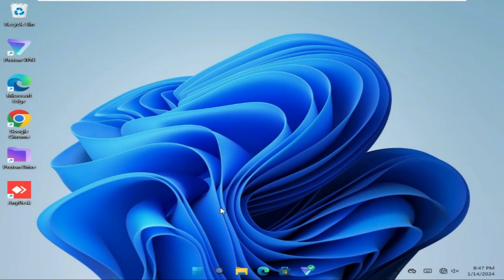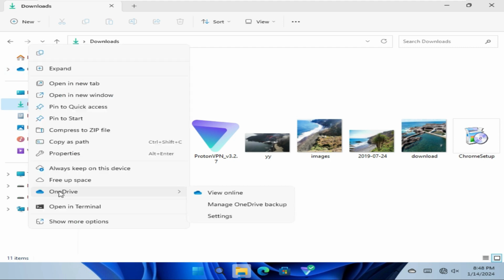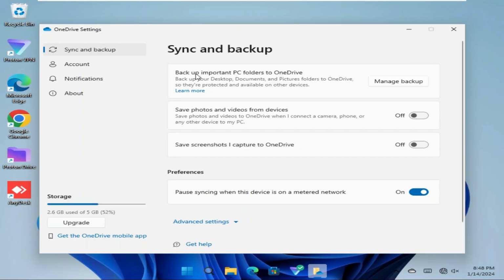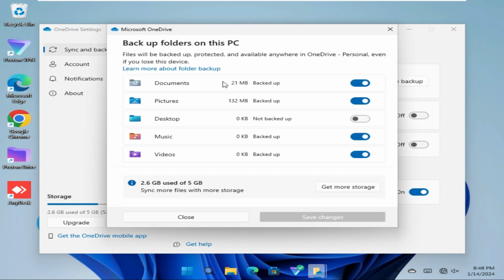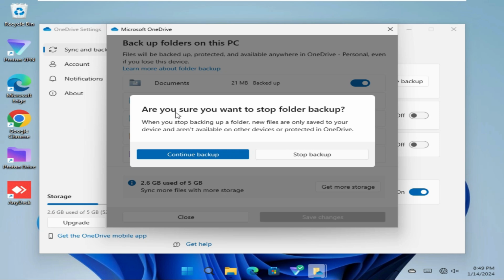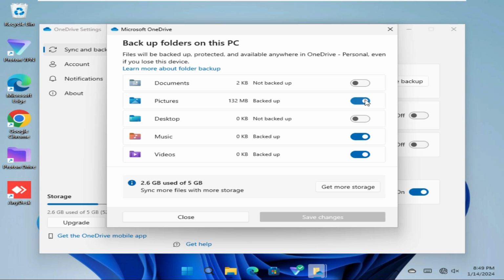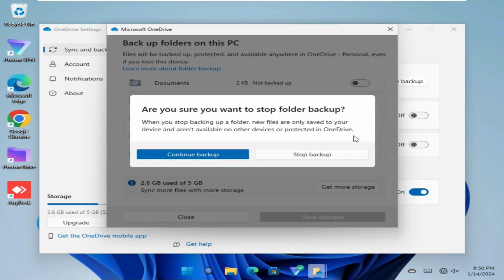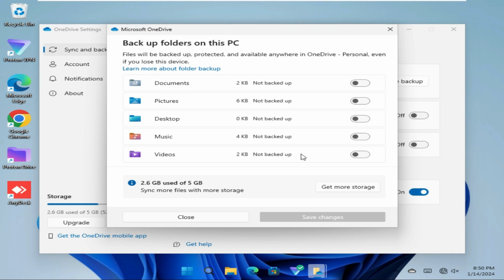Stop OneDrive Auto Backup in Windows | Disable Automatic File Sync Easily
Learn how to stop automatically backing up files to OneDrive in Windows and take full control over your local storage. This video shows you step-by-step how to prevent OneDrive from syncing your Desktop, Documents, and Pictures folders without affecting your personal files. Whether you're using Windows 10 or Windows 11, this method works perfectly.

If you're annoyed by OneDrive constantly uploading your files or you simply want to save bandwidth and storage space, this guide will help you turn off automatic backup and unlink OneDrive from your PC safely.

We'll cover:
Stopping auto-sync of folders
Disabling OneDrive auto-start
Managing OneDrive settings the right way